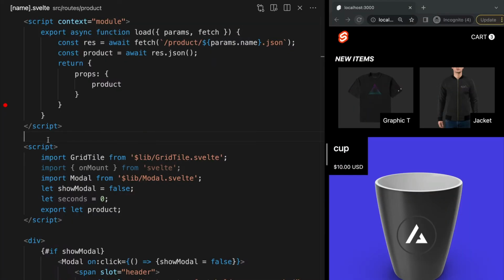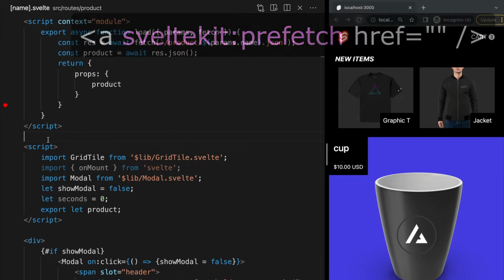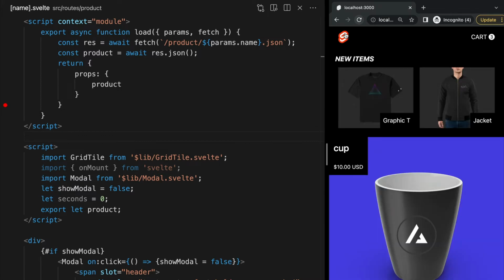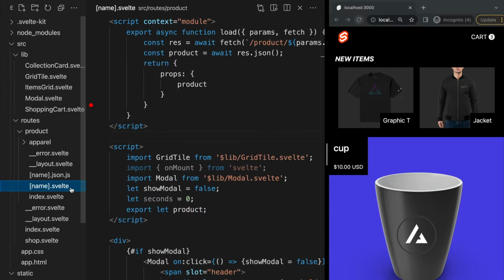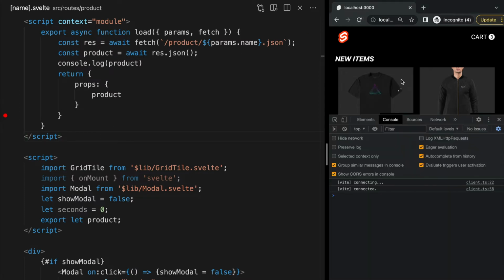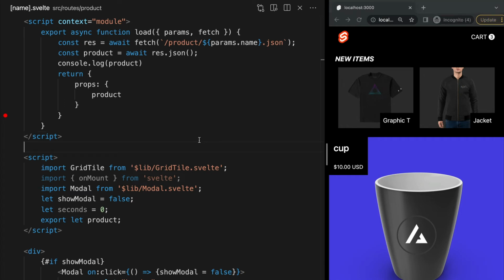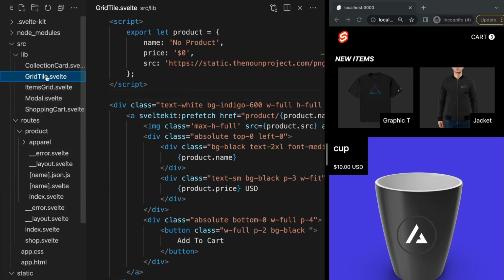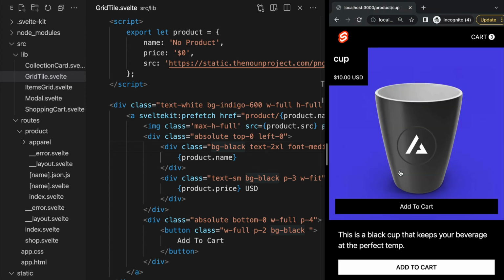Beginner SvelteKit: Prefetch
This is Module 18 of the official Vercel Beginner SvelteKit course. We will learn how to prefetch data before routing to the page to make our app feel extra snappy.